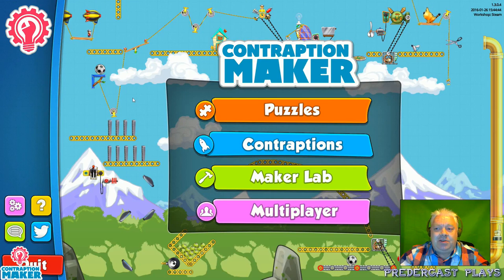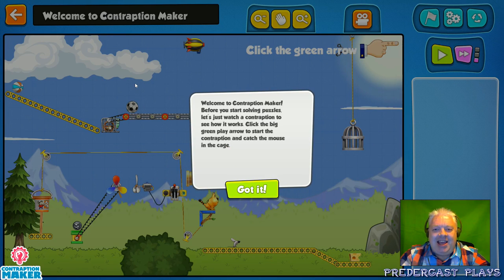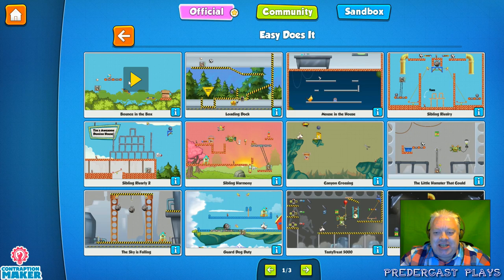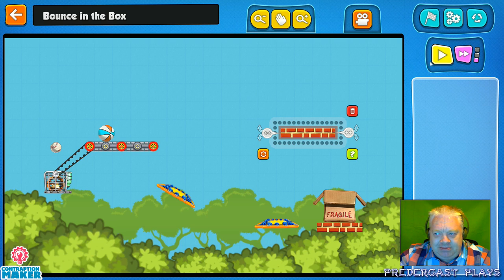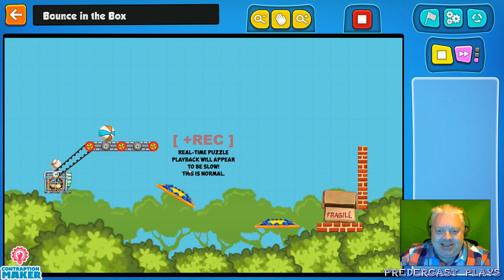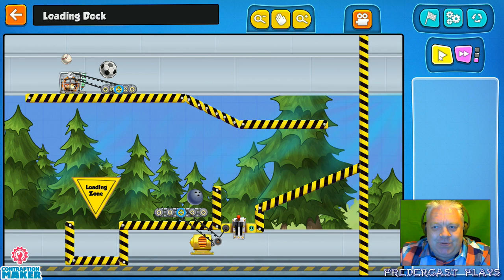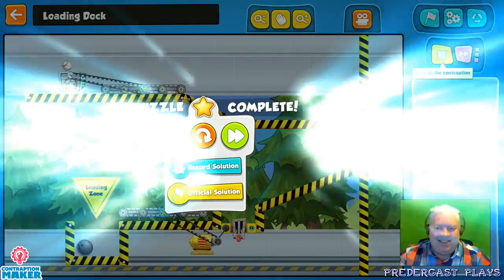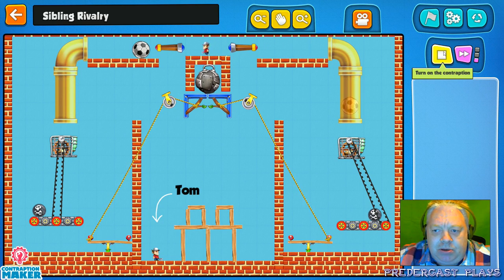Prederast Plays Contraption Maker - Mind Boggling Fun!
Don't forget a thumbs up please.

What do dynamite, a magnifying glass, a bowling ball, a cat, and a blender all have in common?
They are just a few of the objects you can use to build crazy contraptions and incredible chain reactions. Part puzzle game and part eccentric inventor’s laboratory, Contraption Maker is 100% smart fun.